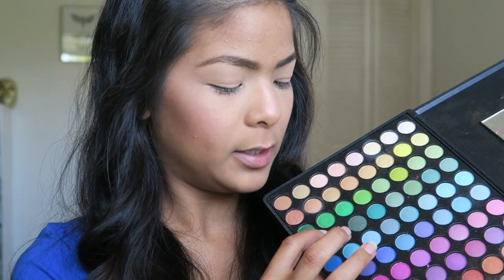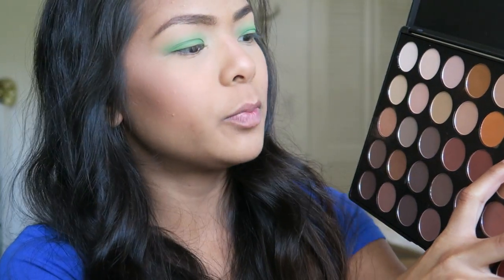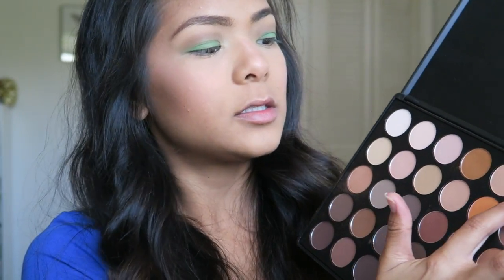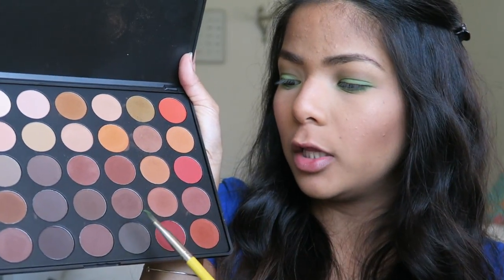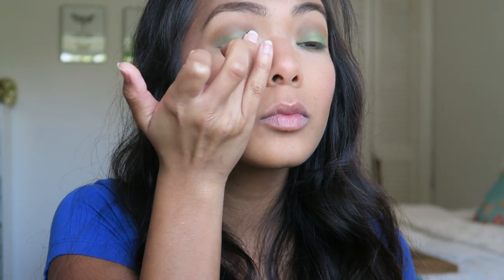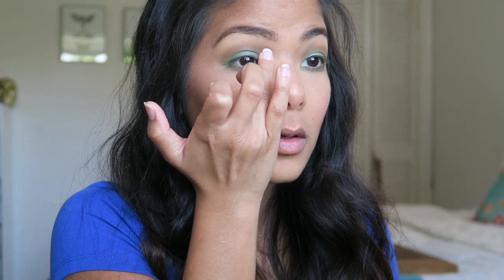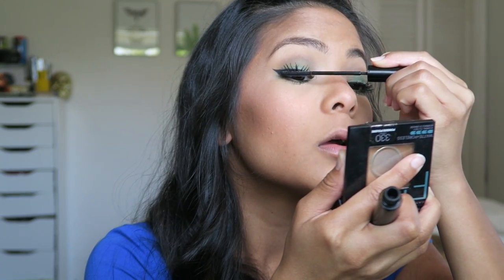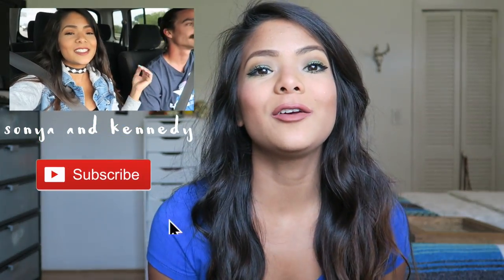St. Patrick's Day Makeup 2017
ST. PATRICK'S DAY MAKEUP!

Super easy and fun for the holiday!

Artist:
Jim Yosef